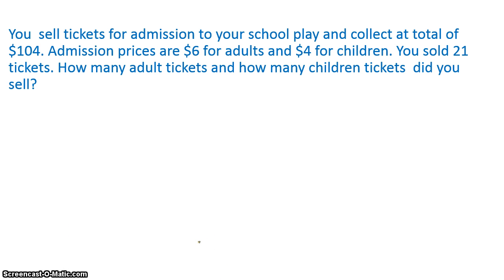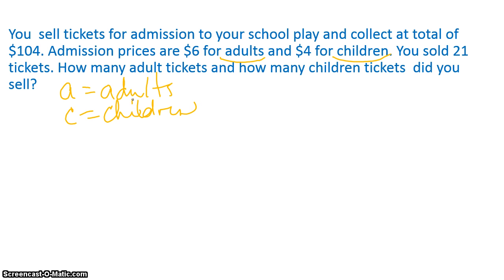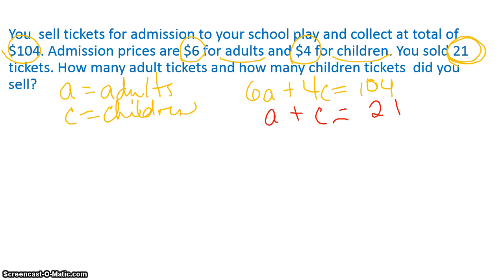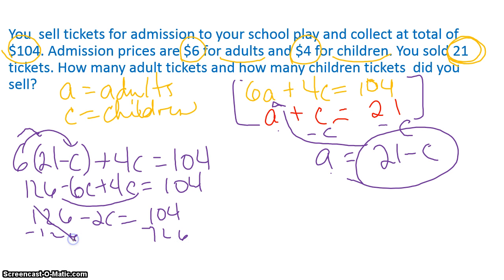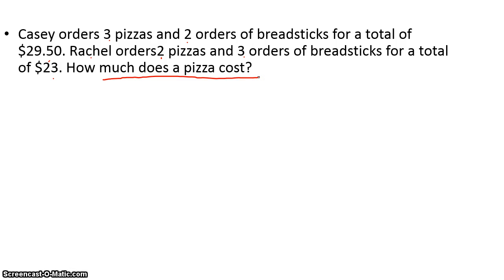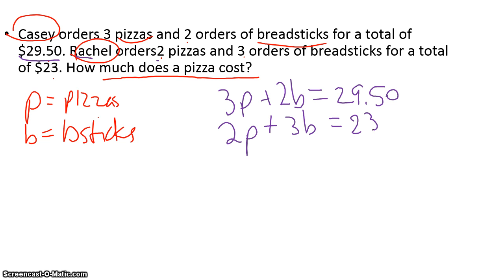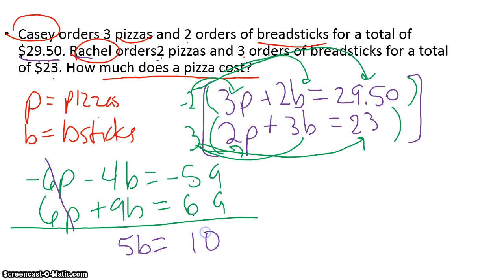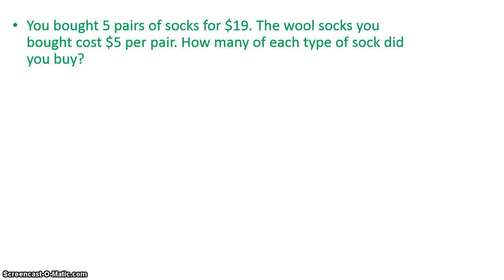System of Equations Word Problem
Set up and solve systems.